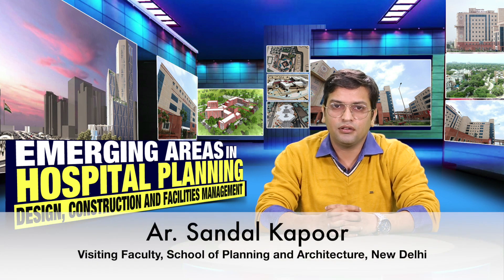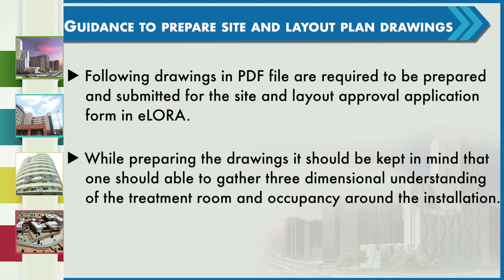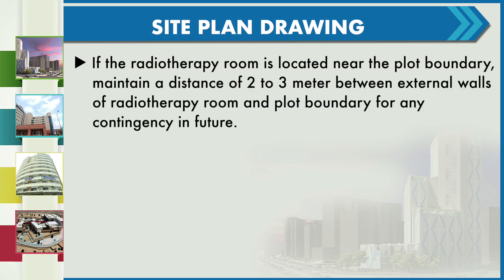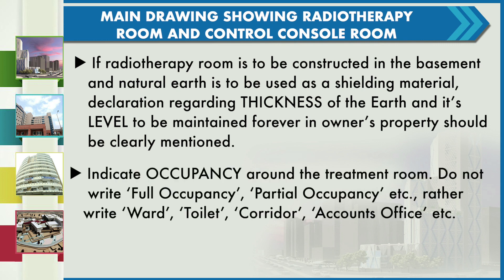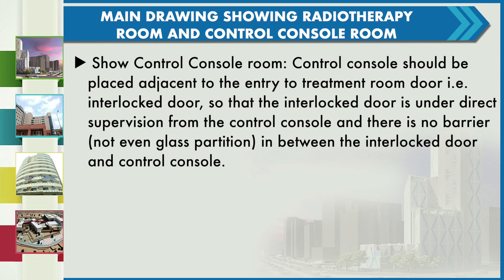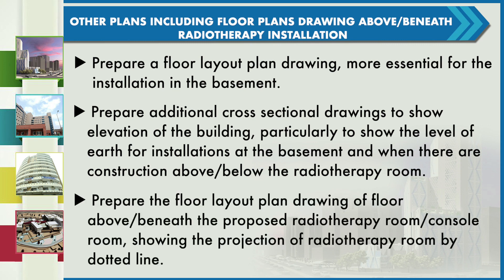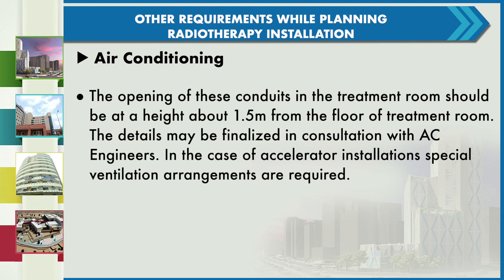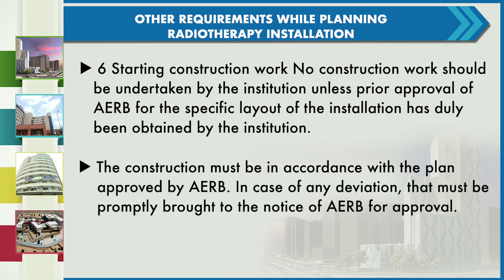M 37 B GUIDELINES FOR PREPARATION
M 37 B GUIDELINES FOR PREPARATION OF RADIOTHERAPY SITE AND
 LAYOUT DRAWINGS